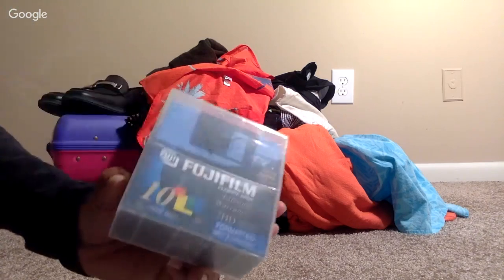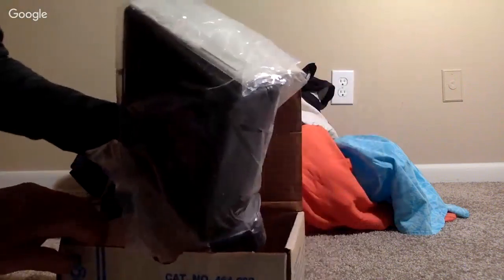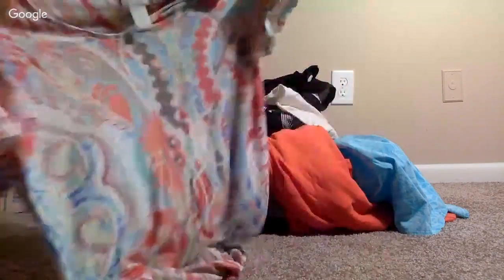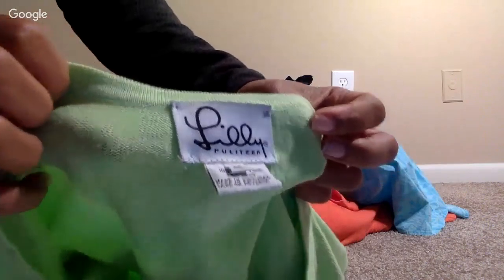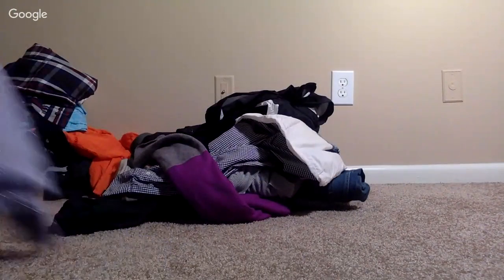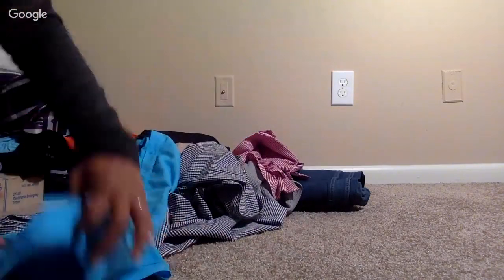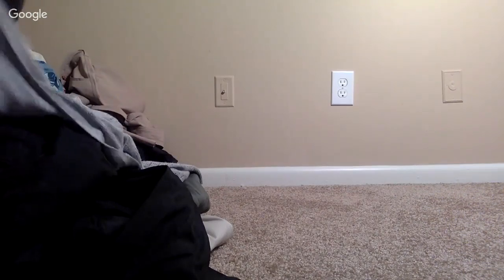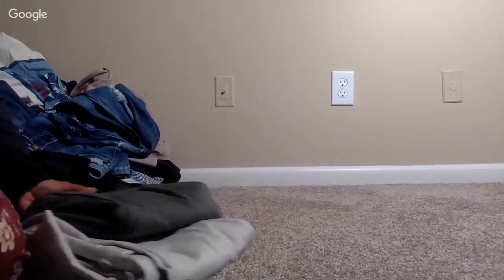LIVE - What I found At the Thrift Store To Resell On Ebay For Profits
See these brands I picked up to resell on ebay.